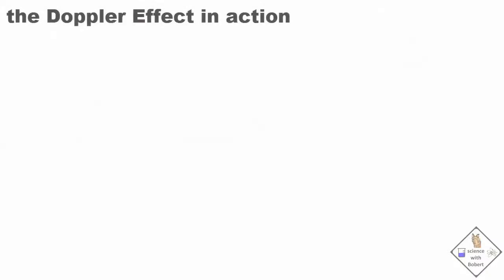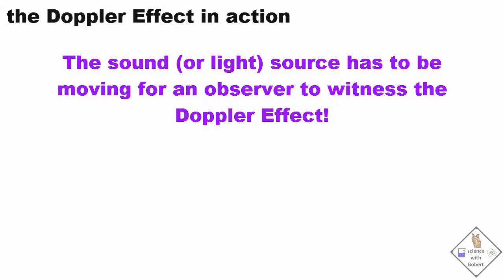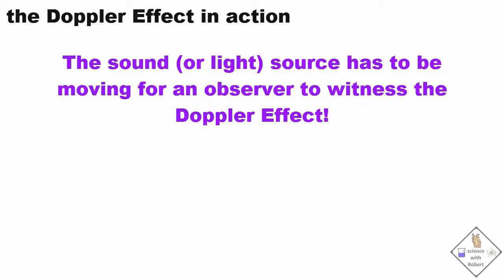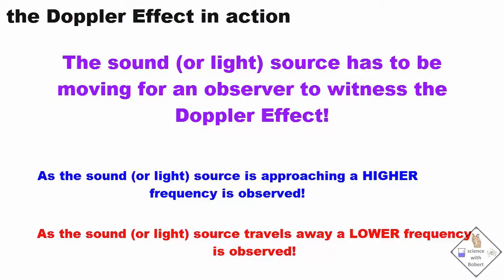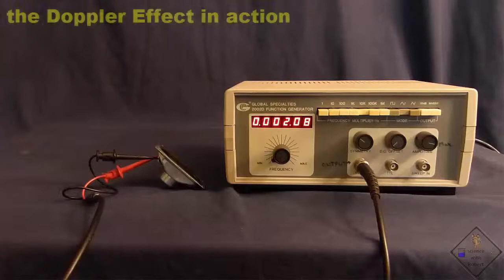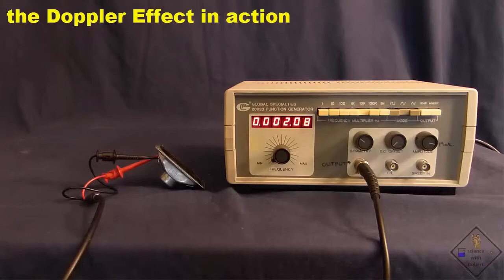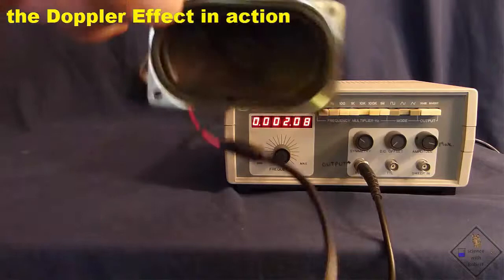spinning speaker doppler effect a science with bobert video short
This frequency change is known as the Doppler Effect.  As the source approaches the listener a higher frequency is heard.  As the source passes and travels away from the listener a lower frequency is heard!  Dr. Smith is holding a speaker that is generating 2000 Hz frequency.   As long as he does not move the speaker you hear an exact frequency of 2000 Hz.  However as he moves the speaker toward you, you hear a higher frequency and when he moves it away from you you hear a lower frequency!    Check this out, you can really hear the Doppler Effect when he swings a speaker over his head!!

animation doppler radar

This is an animation of how a Doppler radar system works for determining what is going on with our local weather.  The information gathered from a Doppler radar system includes how far away precipitation is and how intense.  But where the Doppler Effect comes in is when the radar system determines which way the rain drops are moving!  Pulses of radio waves are sent from the Doppler radar which bounce off precipitation in the clouds.  The radar system determines how far away and intense the precipitation is and uses the Doppler Effect to determine just how fast toward or away the precipitation is moving from the radar system.

Astronomers use the Doppler effect too.  Did you know that our universe is expanding?  Astronomers know this because of the Doppler Effect.  Light from every surrounding galaxy is shifted to lower frequencies indicating that these galaxies are moving away from each other.  Astronomers do not know if this expansion is going to continue or stop and reverse itself.

review

lets review

The doppler effect occurs for both sound and light.

The Doppler Effect is the change in frequency of sound/light as it moves toward or away from an observer.  The frequency of sound/light increases when the source moves toward the obsever and decreases when the source moves away from the observer

Either the observer, the source, or both have to be moving for a Doppler Effect to occur!

Doppler radar determines the direction and speed raindrops are moving!

Astronomers know our universe is expanding because of the Doppler Effect